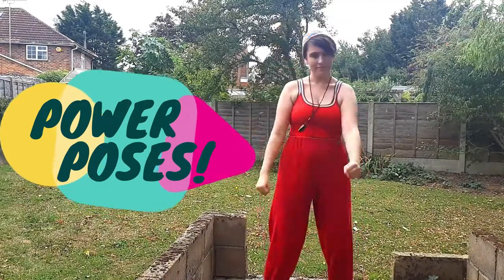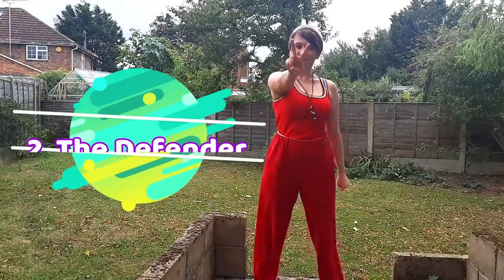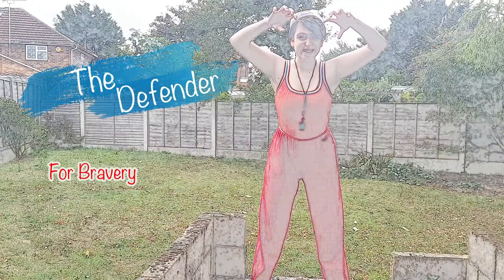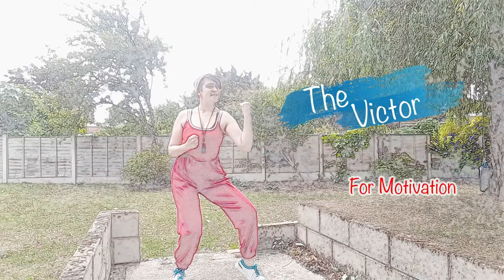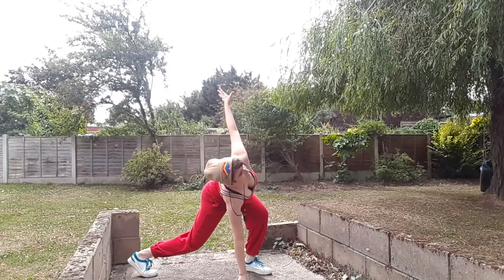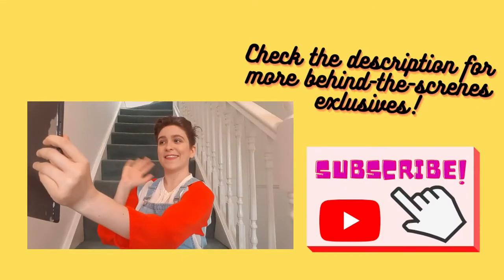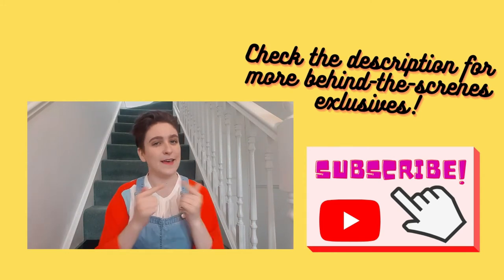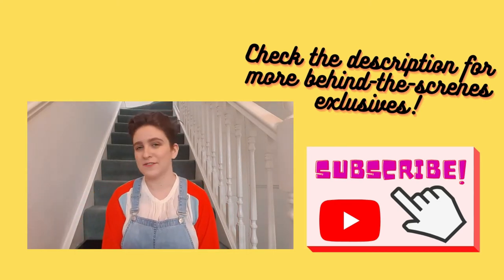Admiral Active's Superpower Poses | Yoga for Kids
Power poses are a great way for kids to gain strength in the morning. Wake up well with Admiral Active's Superpower Poses to feel good!

Produced and presented by: Hannah Ost
Animation: Trisha Evans-Lutterodt